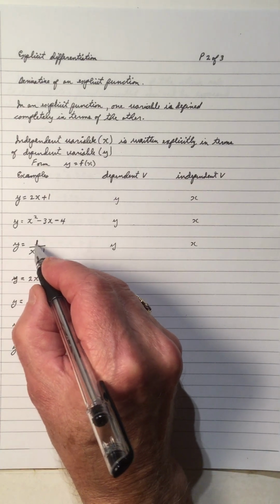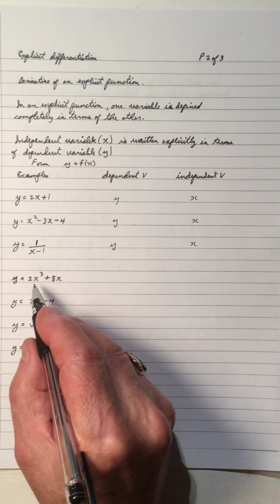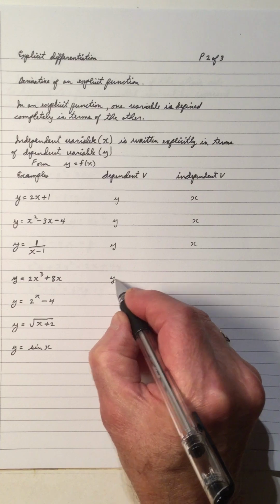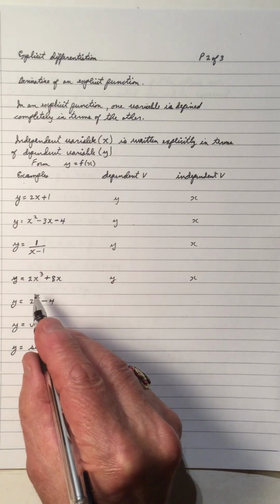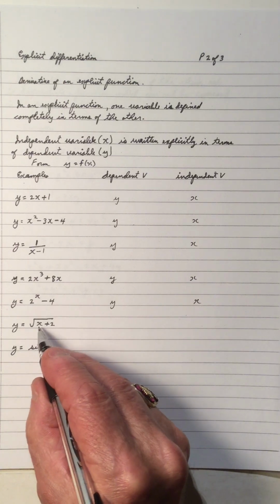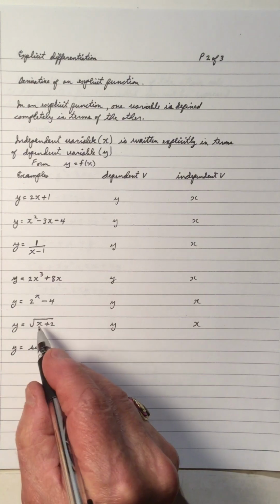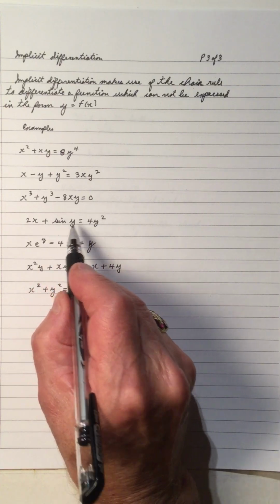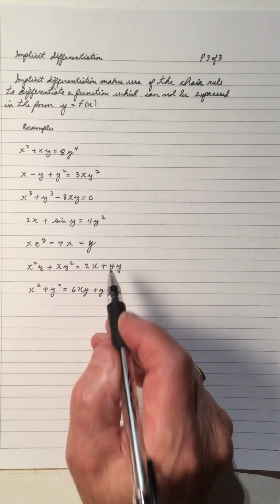Explicit and Implicit Differentiation